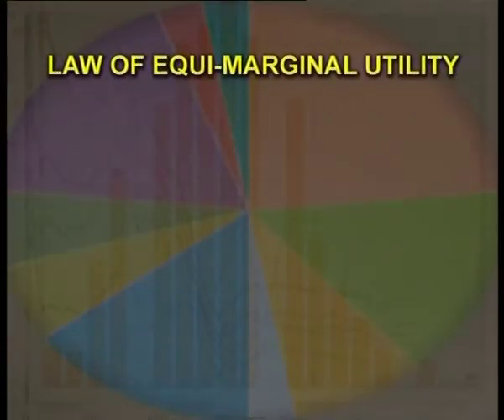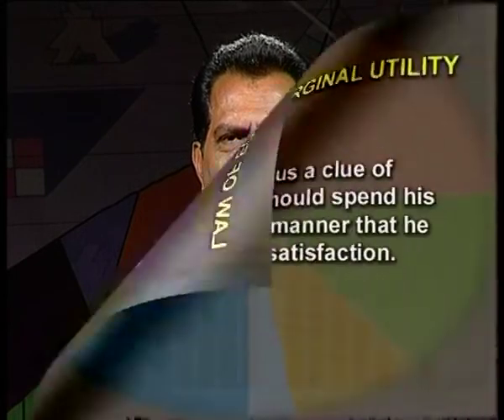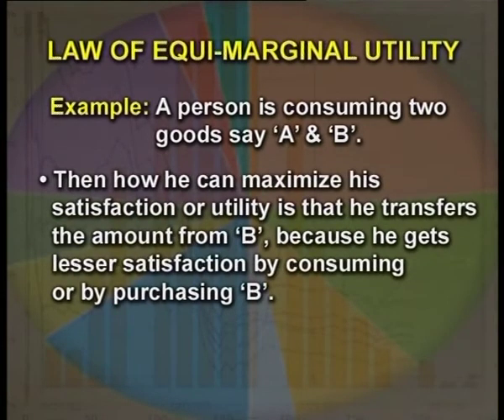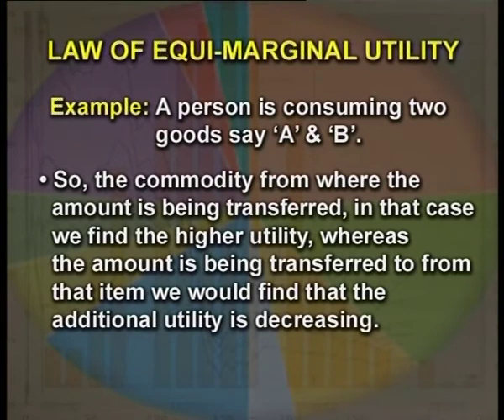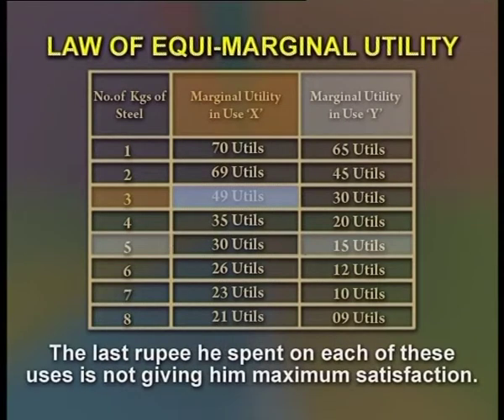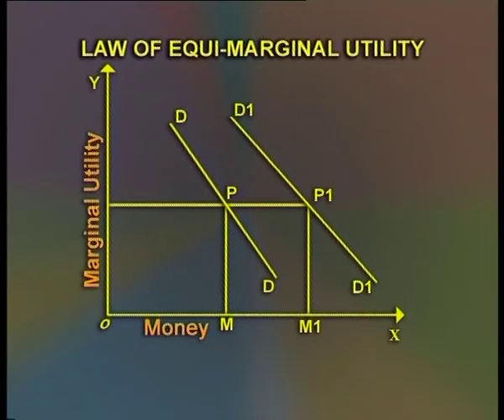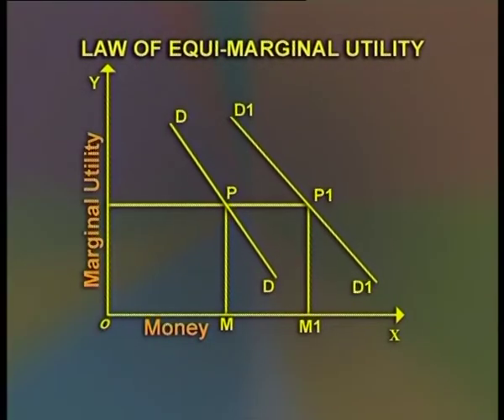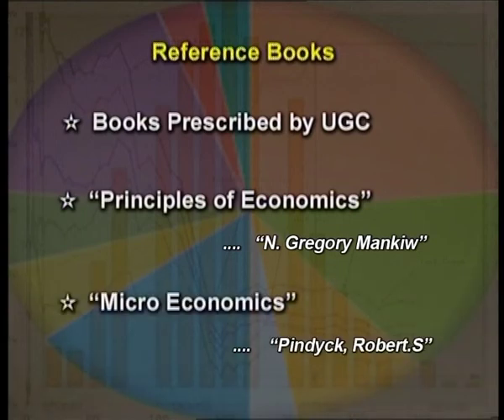Law of Equi/Marginal Utility: Part/A